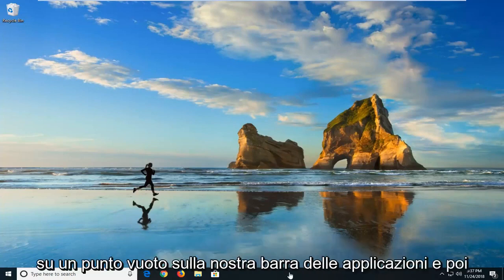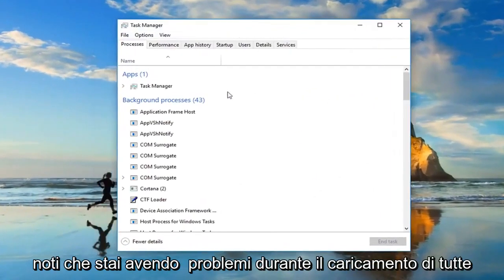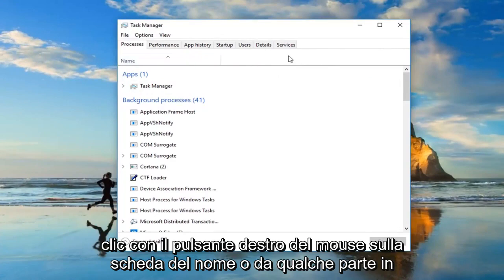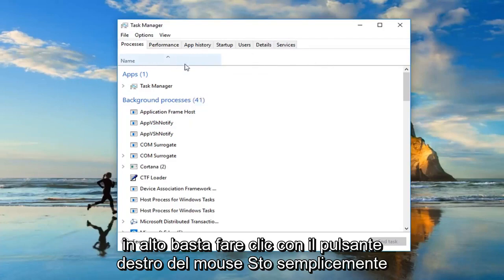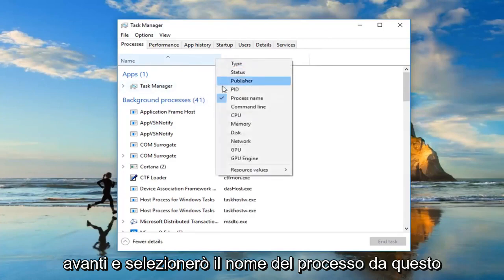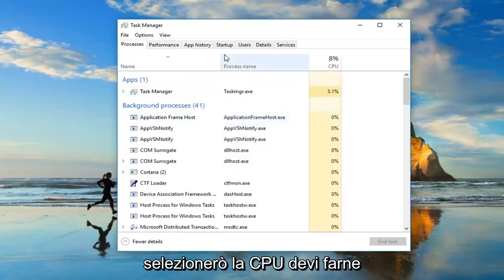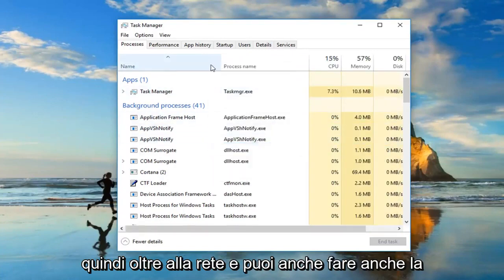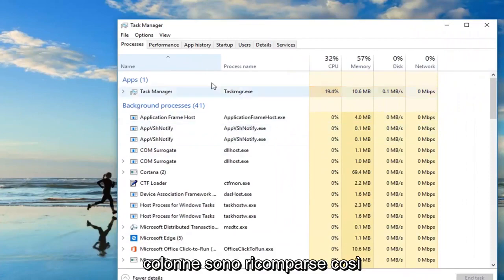Risolvi i processi di Task Manager Scheda vuota in Windows 10/11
Task Manager è vuoto e non mostra i processi in Windows 11/10 FIX [Tutorial]

Se il tuo Task Manager è vuoto e non mostra i processi in Windows 10/11, ecco alcune cose che puoi fare per risolvere correttamente il problema del Task Manager vuoto. Ciò può accadere a causa di danneggiamenti dei file di sistema o infezioni da malware.

Task Manager è un'utilità di Windows che mostra a te, all'utente, i programmi che vengono eseguiti sul tuo computer mentre lo usi, dandoti una qualche forma di controllo su queste attività.

Una delle cose più basilari per cui viene utilizzata l'utilità è vedere cosa è attualmente in esecuzione sul tuo computer, come i programmi aperti, quelli in esecuzione in background e le attività avviate da Windows e dai programmi installati.

Può anche essere utilizzato per terminare forzatamente qualsiasi di queste attività/programmi in esecuzione e vedere quanto ciascuno di essi sta utilizzando delle risorse hardware del tuo computer e quali vengono avviati all'avvio o all'avvio, oltre a molto altro.

Quando si desidera terminare un'attività o controllare cosa è in esecuzione e all'improvviso si scopre che in Task Manager non viene visualizzato nulla o il Task Manager è vuoto, ci sono alcune cose che è necessario controllare e/o confermare prima di provare le soluzioni alternative per risolverlo.

È possibile aggiornare il task manager e vedere se l'elenco dei processi si aggiorna o impostare la velocità di aggiornamento su normale. Puoi anche disconnetterti e riconnetterti dal tuo account, oppure fare clic con il pulsante destro del mouse sulla finestra vuota e selezionare l'opzione "ripristina" per vedere se aiuta. Se hai Task Manager in modalità ingombro ridotto, puoi fare doppio clic su qualsiasi area bianca per ripristinarla alla normalità.